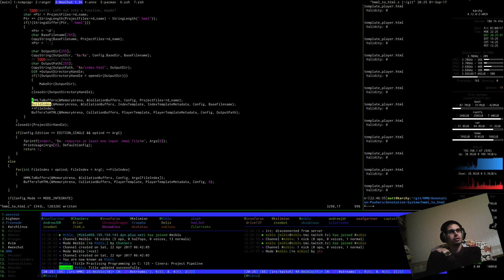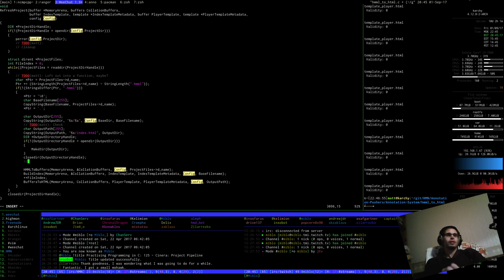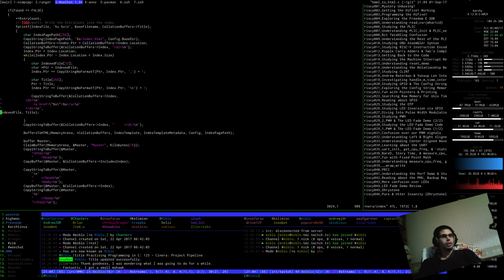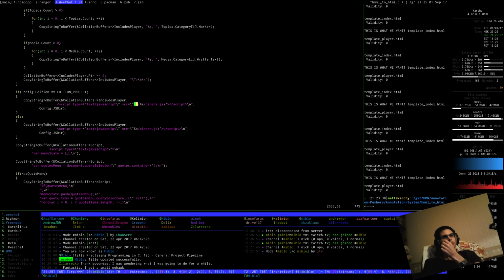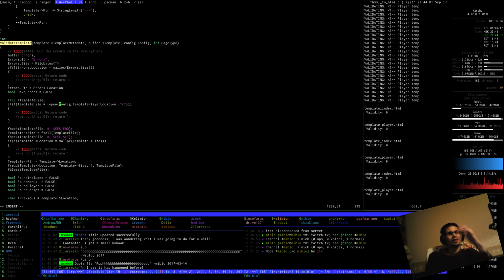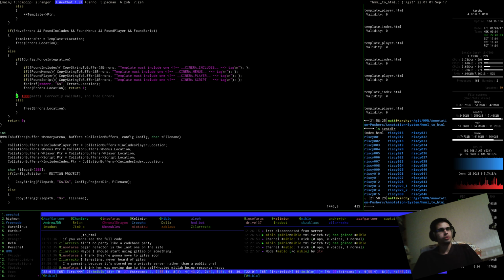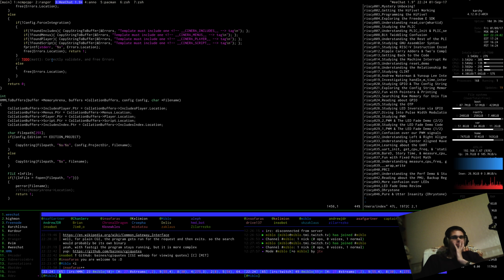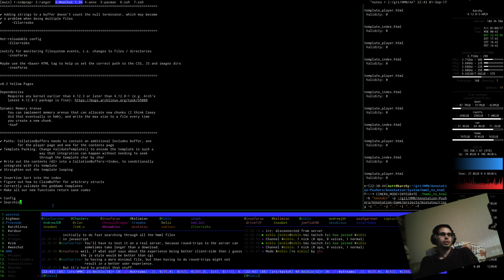Practising Programming in C: 125 - Cinera: Project Pipeline